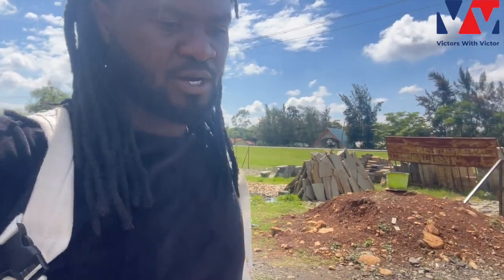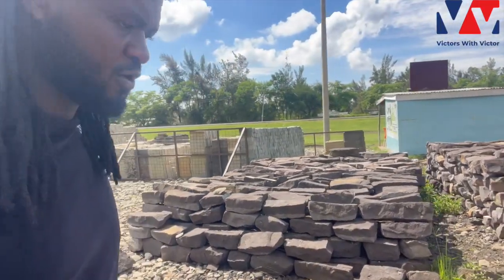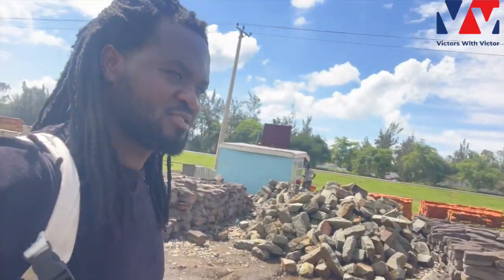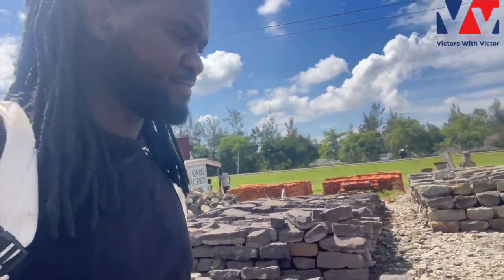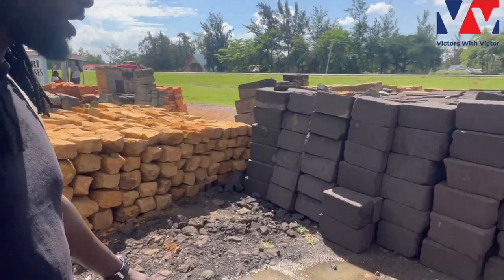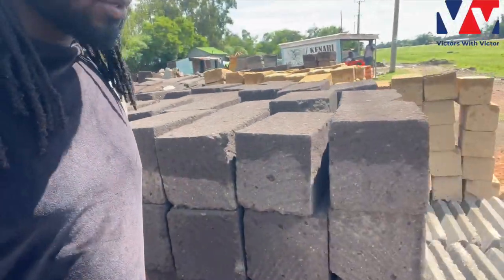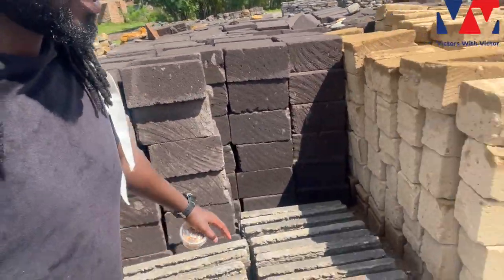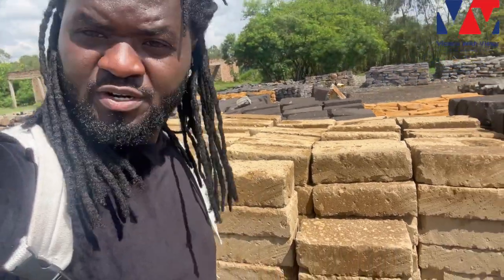A visit to the village